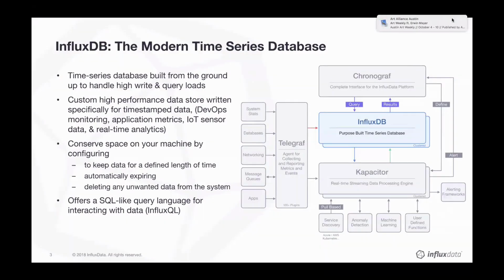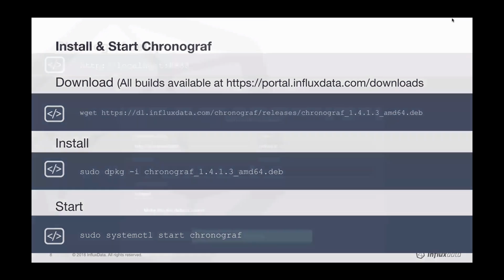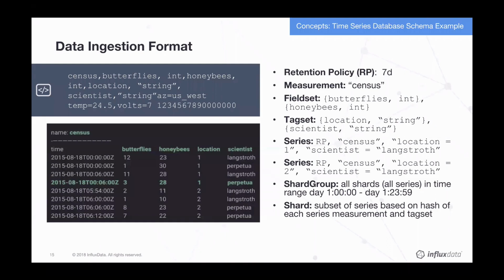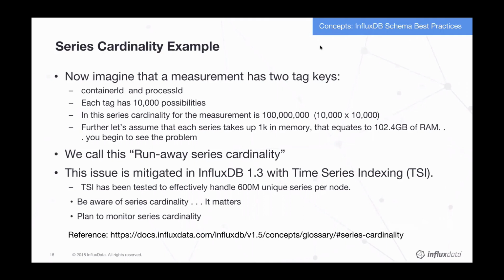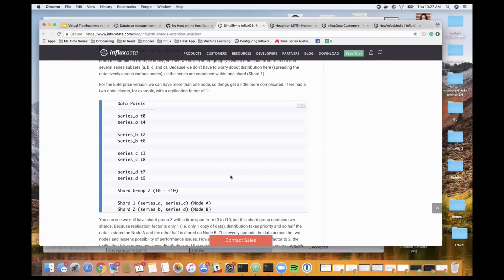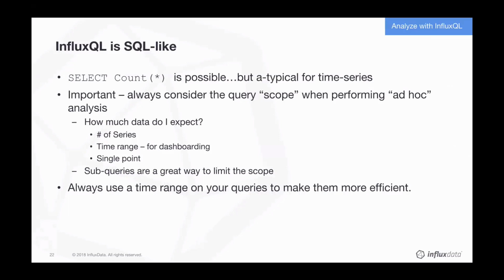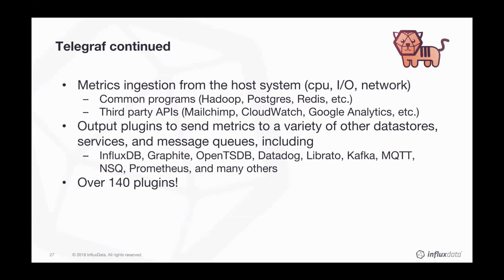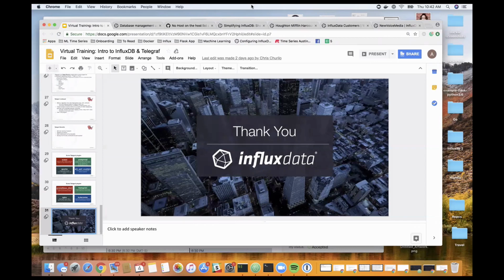Tutorial InfluxDB v1 & Telegraf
In this webinar, Anais Dotis-Georgiou describes how to set up InfluxDB's Telegraf to pull metrics into your database. She also provides an introduction to querying data with InfluxQL (InfluxData Query Language).

Learn more and download the open source version of Telegraf now

Video contents:
- The Kapacitor Computational Model
- Understand the TICK Script Syntax
- Run a Kapacitor Instance
- Create a TICK Script
- Basic Review of Kapacitor's User Defined Functions (UDFs)"xQL